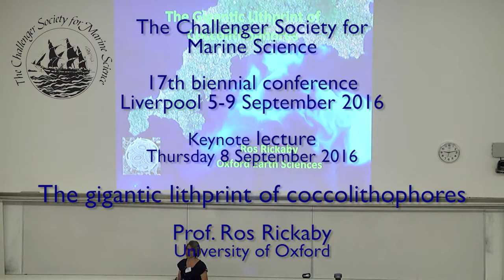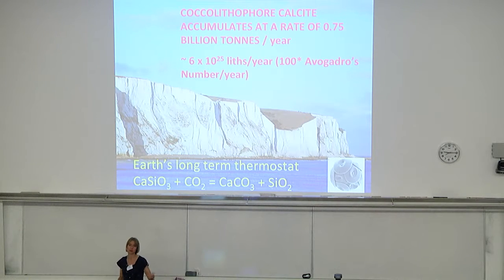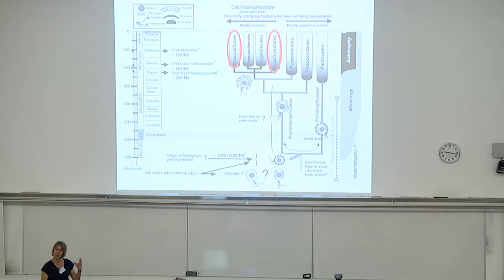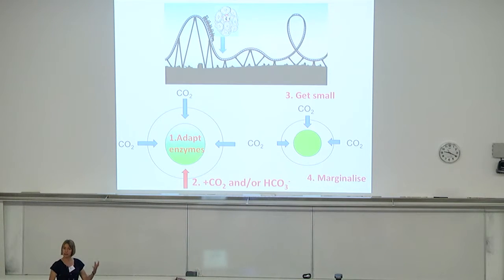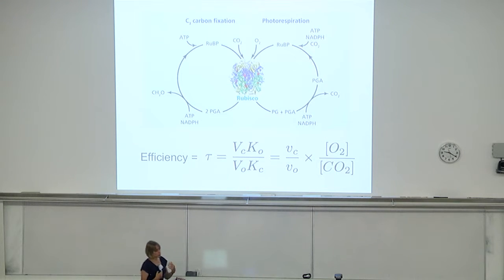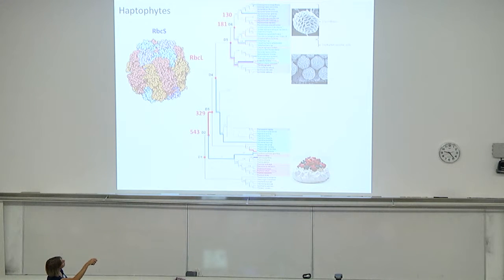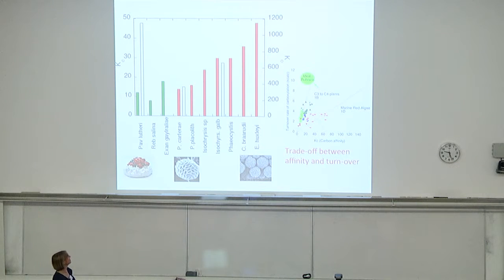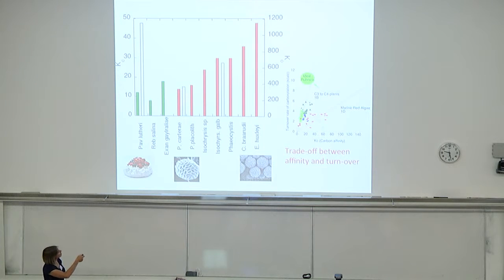Challenger 2016 - The gigantic lithprint of Coccolithophores on Earth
The Challenger Society for Marine Science 17th biennial conference, Liverpool 5-9 September 2016.

Keynote Lecture - Prof. Ros Rickaby (Oxford)
Title: The gigantic lithprint of Coccolithophores on Earth